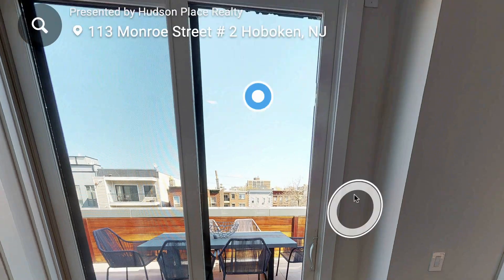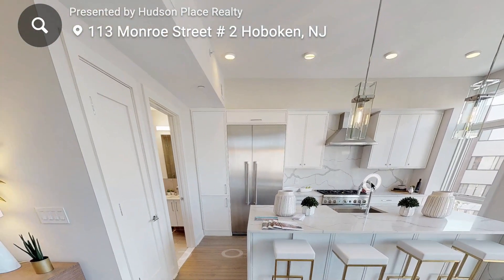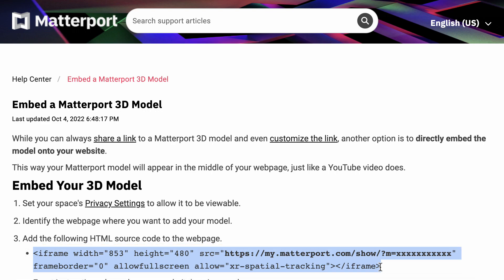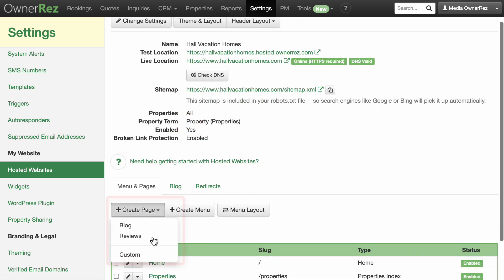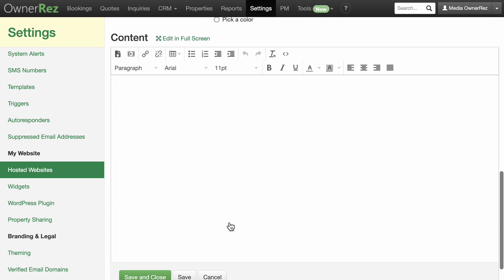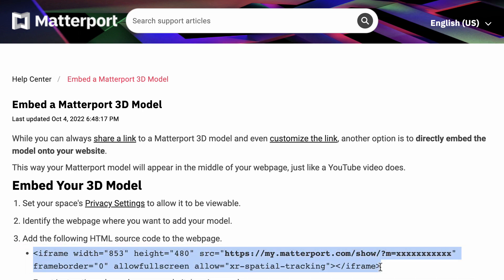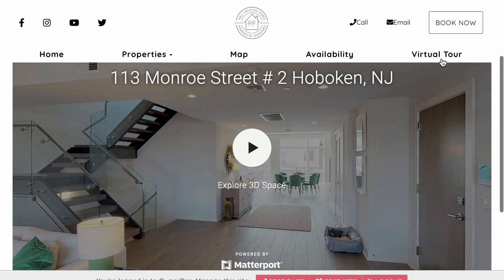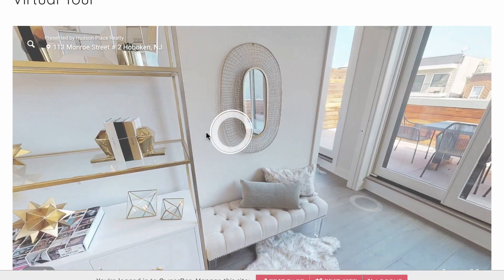Add a Virtual Tour to Your Website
3d models and interactive virtual tours can be great tools to showcase your property and increase bookings. Matterport is just one of several companies that allow you to capture your properties in 3d space and create interactive 3d models to share with potential renters.

If you use Matterport or a similar tool, it is easy to share your interactive 3d model on your OwnerRez hosted website simply by copying and pasting the HTML embed code into a page of your website.